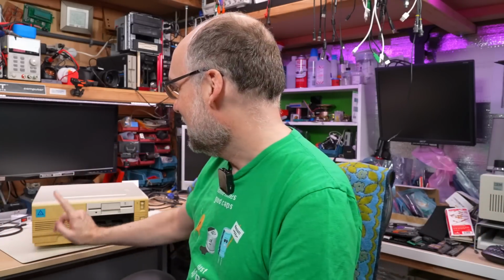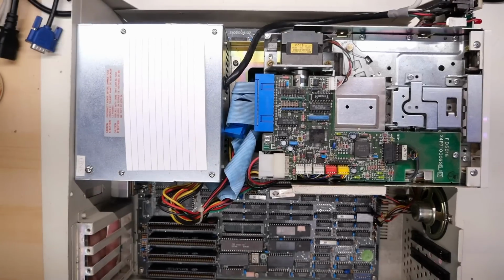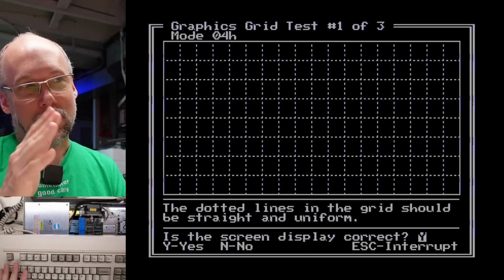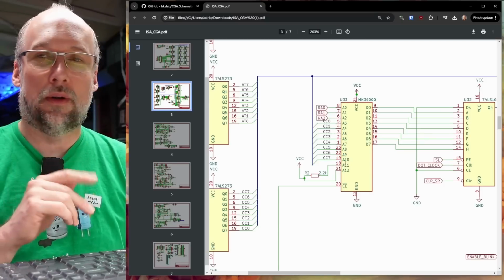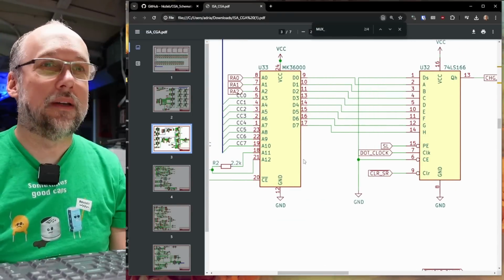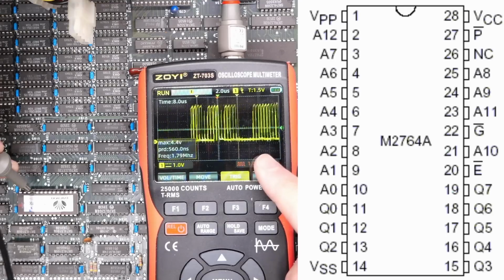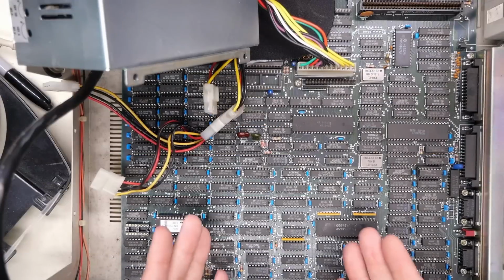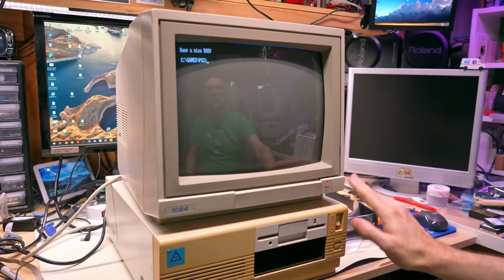Leading Edge Model D Repair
This Leading Edge Model D has an issue on the video output which is built onto the motherboard. Let's use some logical reasoning and deduction to figure out exactly which chip is bad to get this machine up and running again.

-- Links

-- Tools

Elenco Electronics LP-560 Logic Probe:

Hakko FR301 Desoldering Iron:

Head Worn Magnifying Goggles / Dual Lens Flip-In Head Magnifier:

Heat Sinks:

--- Instructional videos

--- Music

Intro music and other tracks by:
Nathan Divino